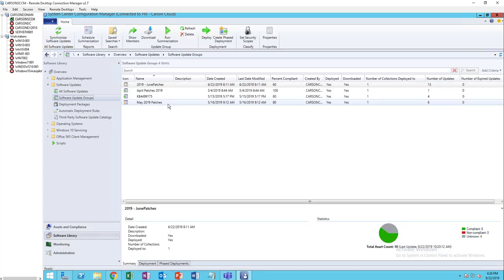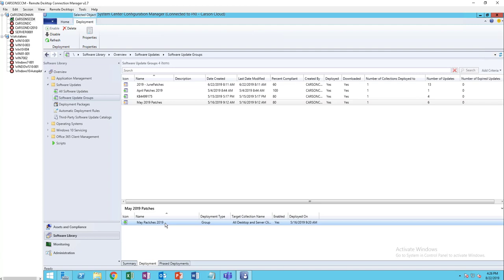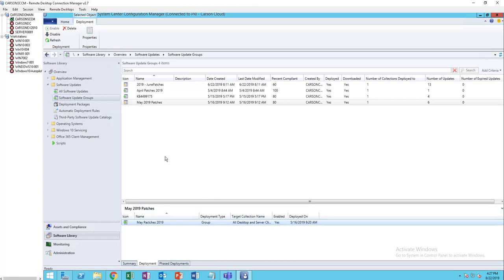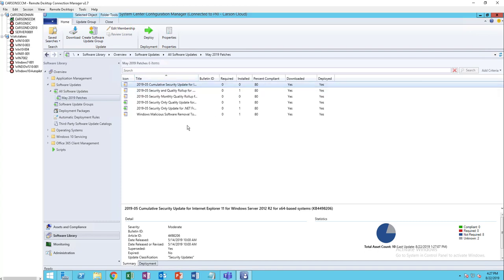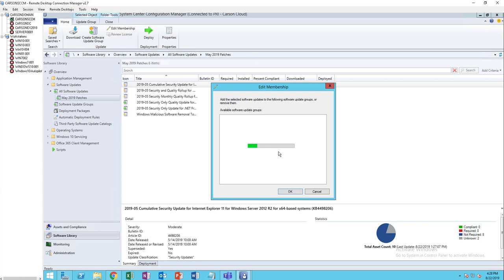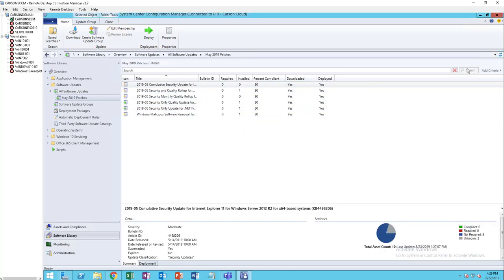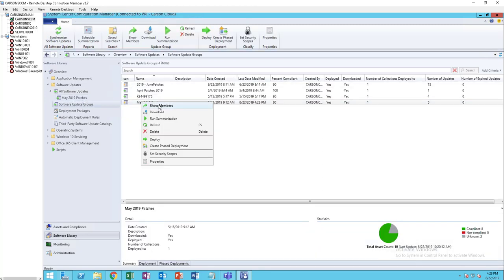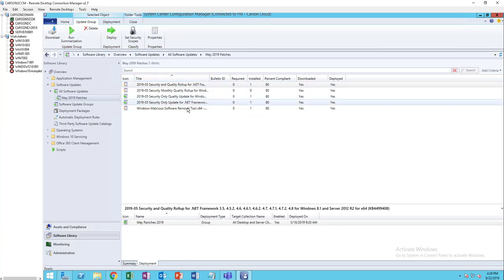How to disable active software update deployment or remove specific update from deployment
Disable Microsoft updates deployment or remove specific patches from active deployment.